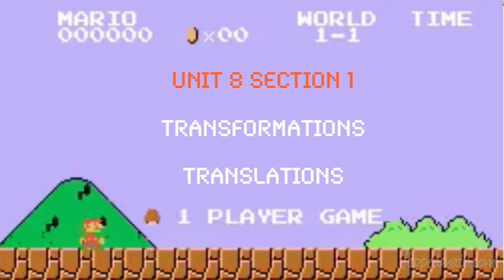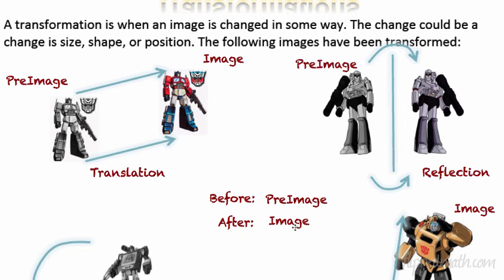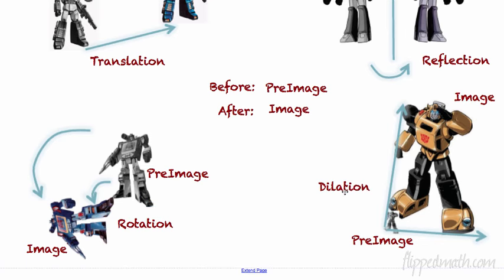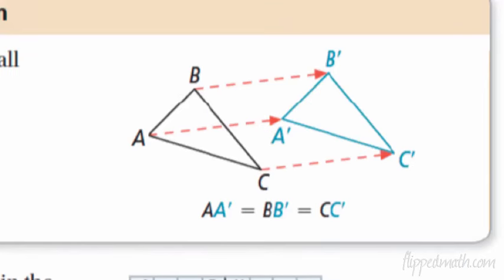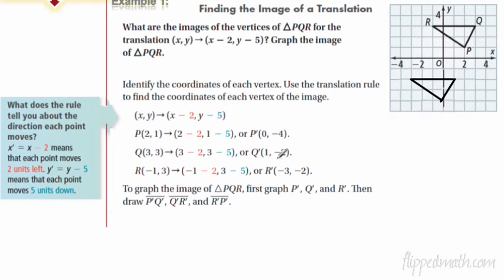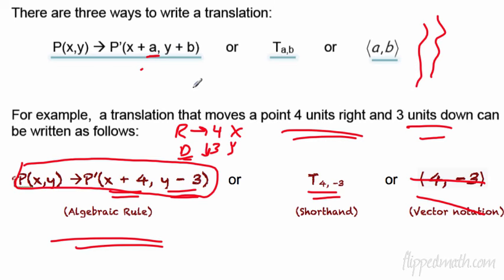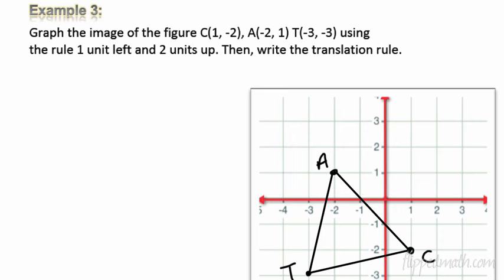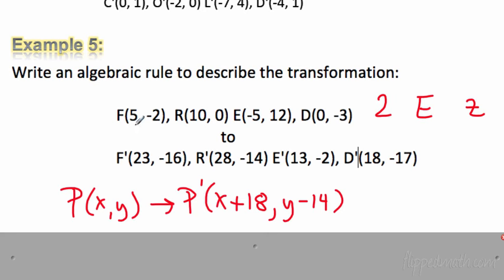Geometry – 8.1 Transformations